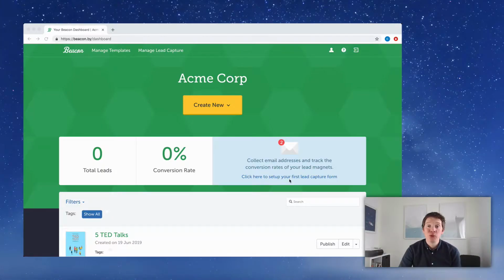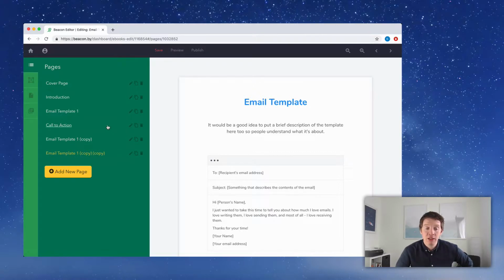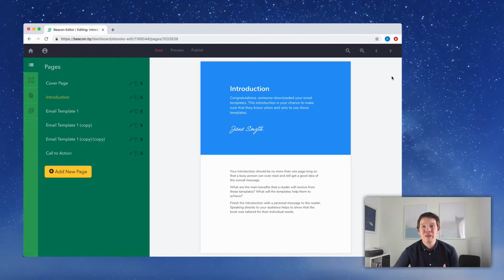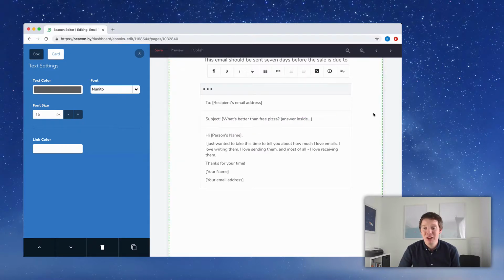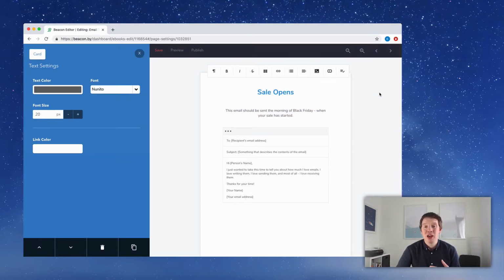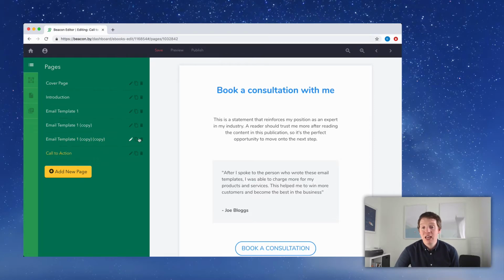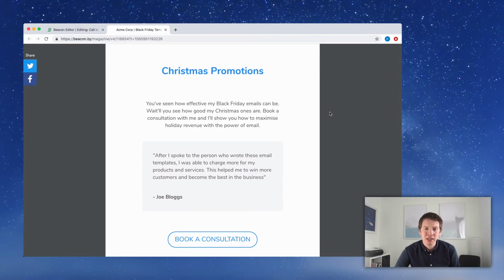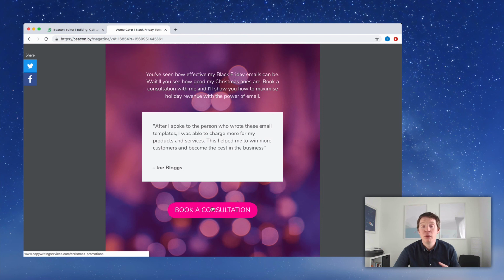How To Make An Email Template Lead Magnet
Templates are some of the most useful lead magnets you can create.